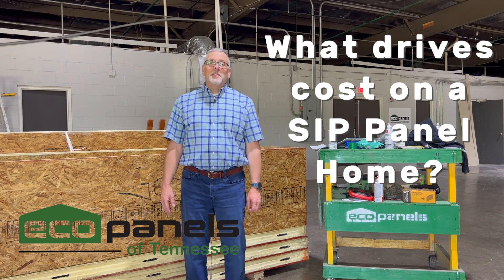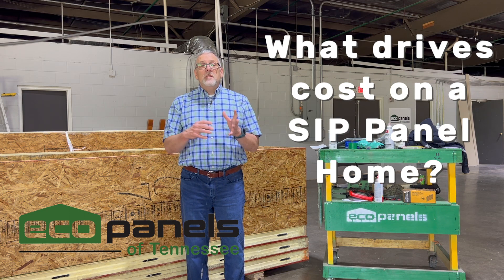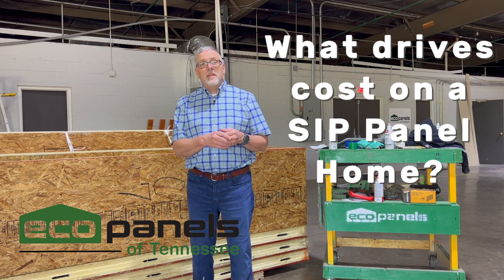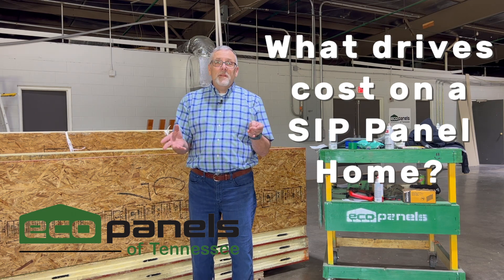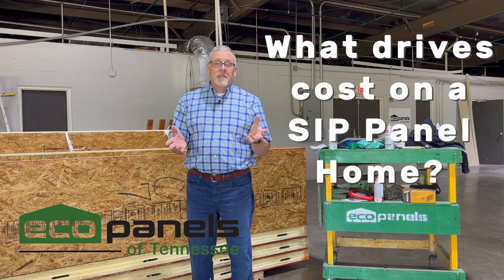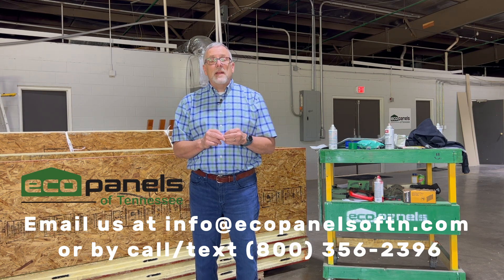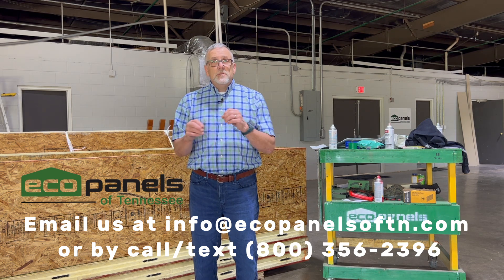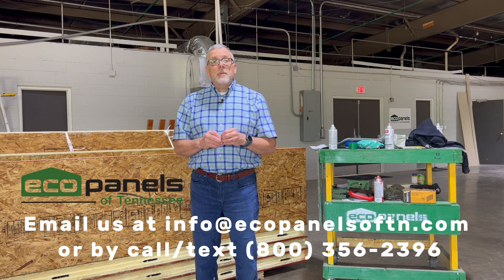What Drives Cost on a SIP Panel Home?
Let's discuss COST when it comes to a SIP (Structural Insulated Panel) home. What drives the cost and is it worth it?

More information can also be found on our website, EcoPanelsofTN.com

Our videos are full of content and a great way to learn more about SIP panels.